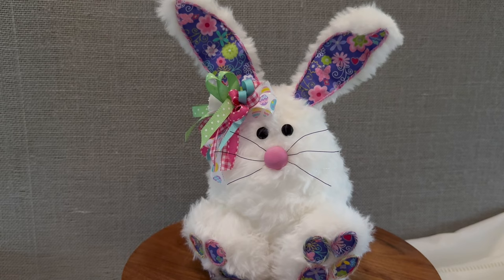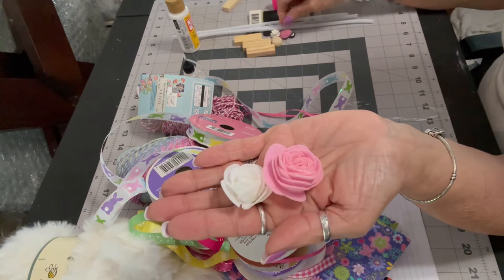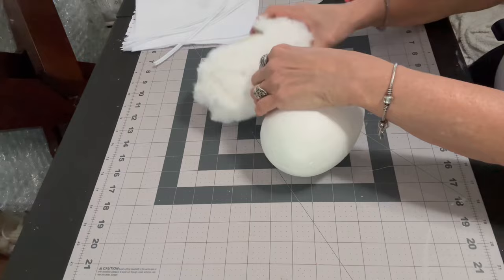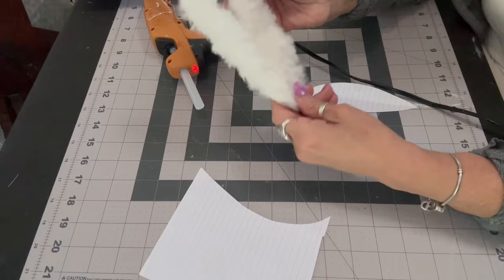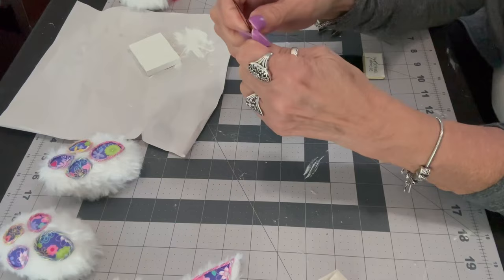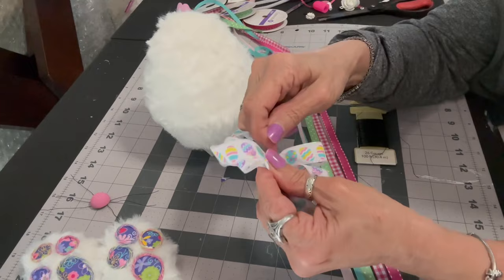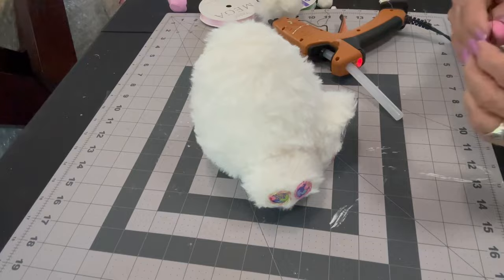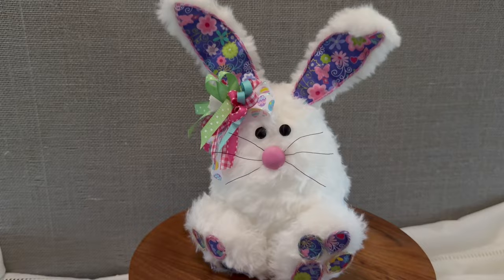Make This Adorable Easter Bunny Decor Piece❣️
Make this very cute, so adorable Easter bunny decor piece, made from Hobby Lobby and Dollar Tree materials!
Materials needed:
Styro ball 8” tall, 14” round
Styro ball 4” long,
Look for this size Styro ball at DT ( may be wrapped with twine) or HL.
Furry yarn, HL
Colored twine
Small print floral fabric
Buttons ( eyes)
One half wood round ( nose)
Black craft wire ( whiskers)